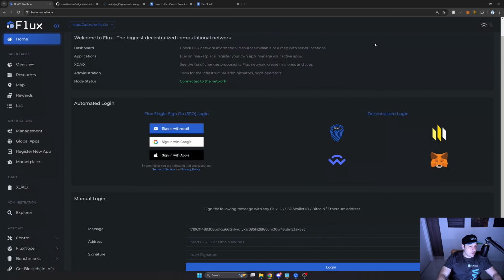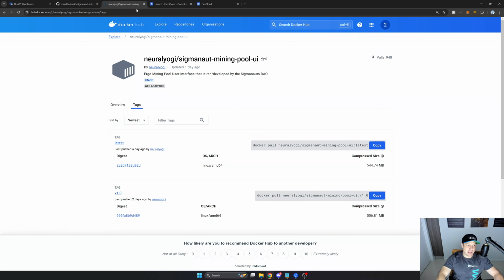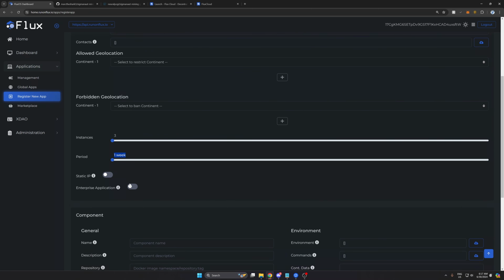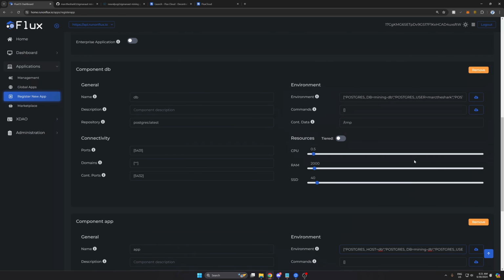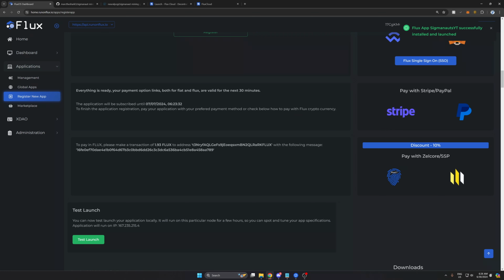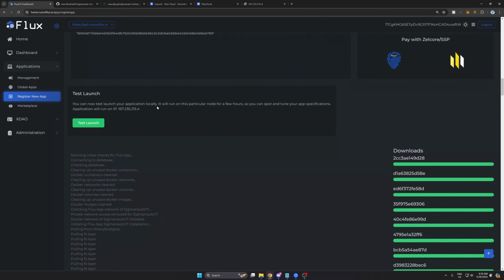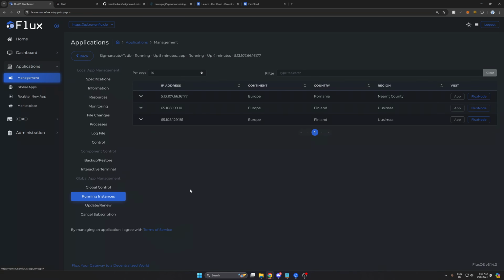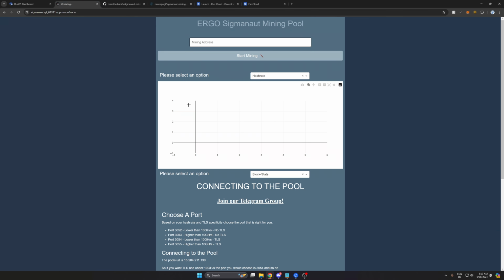Run Frontend on Flux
In this video i go over how i deploy a frontend application into the Flux network. In this example we will deploy the Sigmanauts mining pool front end to Flux.

⌚ Timestamps:
00:00 - Intro
00:20 - Disclaimers
02:20 - App registration
20:45 - App management
28:04 - Outro